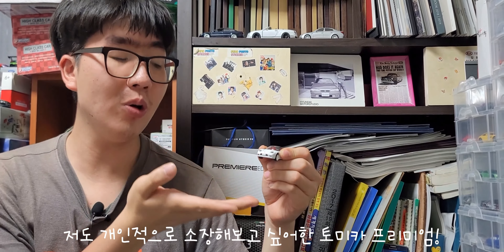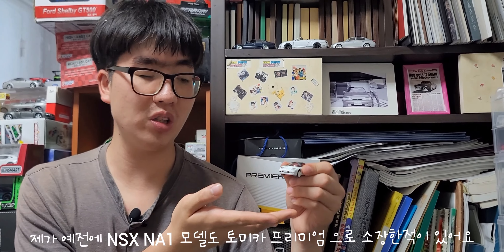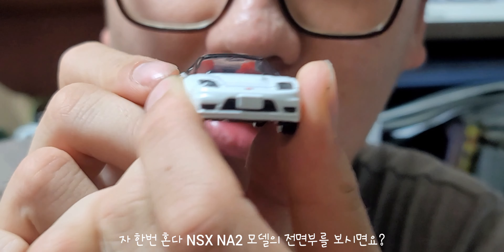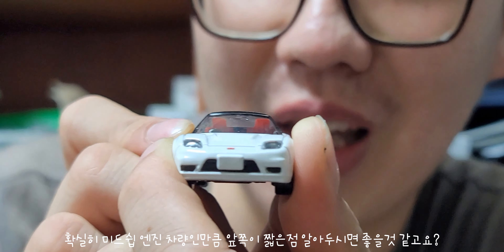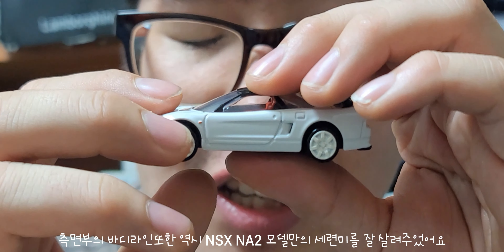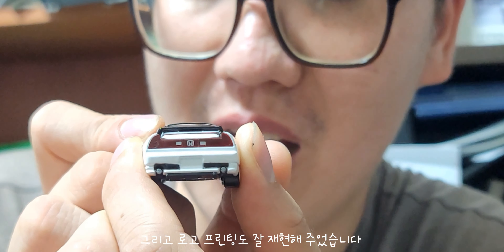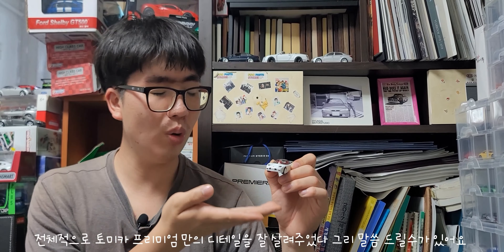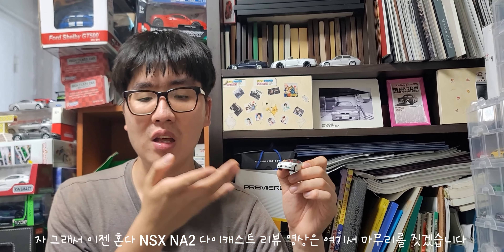혼다 NSX NA2 다이캐스트 출고기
오늘 만나보는 다이캐스트는 바로 이것 입니다 저도 개인적으로 오랜만에 만나보는 토미카 프리미엄 바로 혼다 NSX NA2 입니다 저도 이 토미카 프리미엄 혼다 NSX NA2 는 처음이지만 개인적으로 도어 열림 기믹이 없는것을 빼고는 크게 아쉽지는 않았습니다